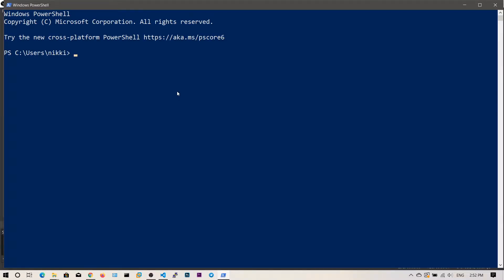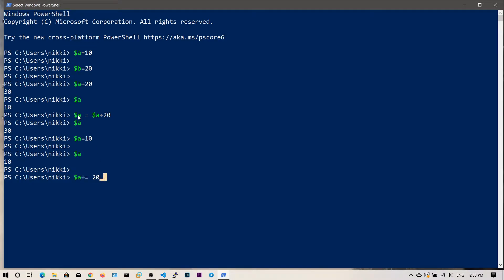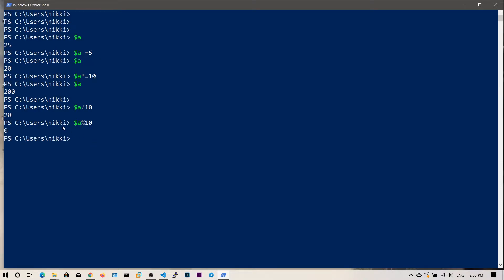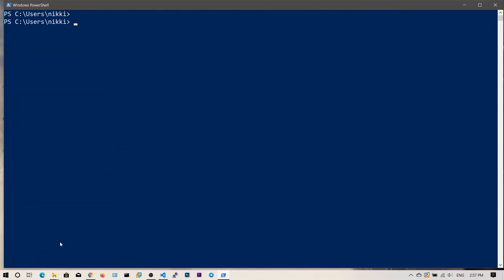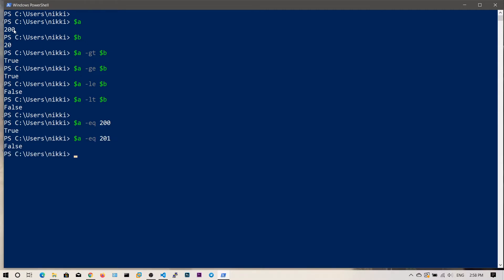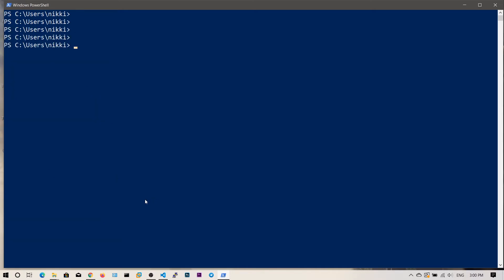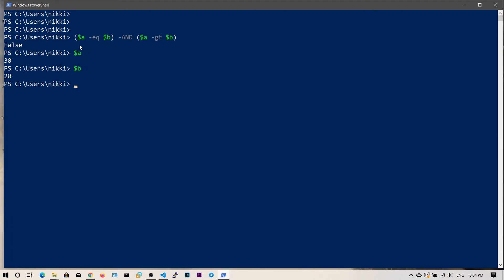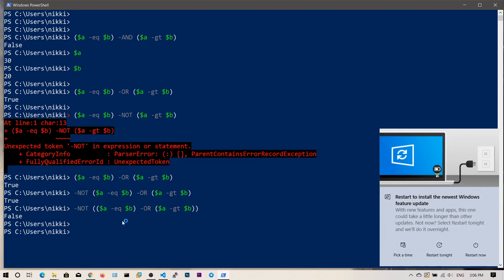Powershell Scripting - 10 Operators